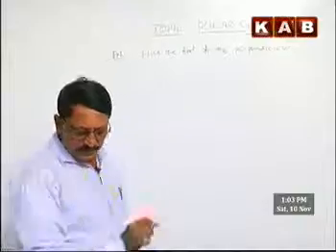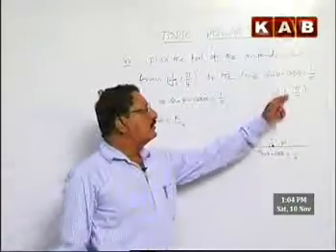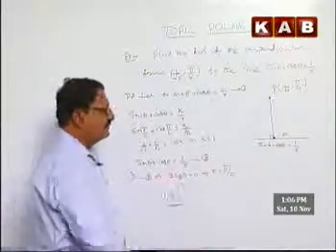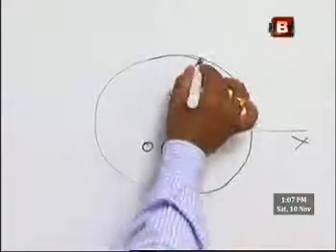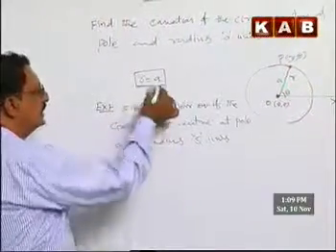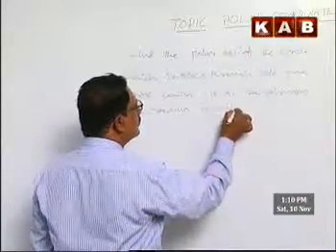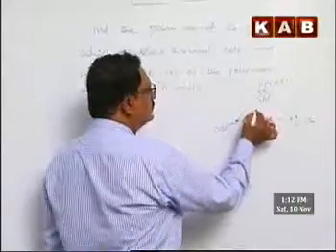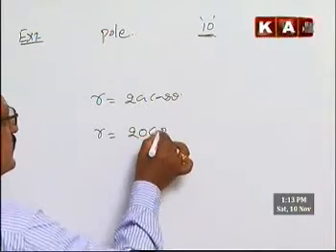KAB TV_Sr INTER MATHS-2B CLASS BY G.SRINIVAS REDDY ON CO-ORDINATE GEOMETRY- POLAR CO-ORDINATES-1